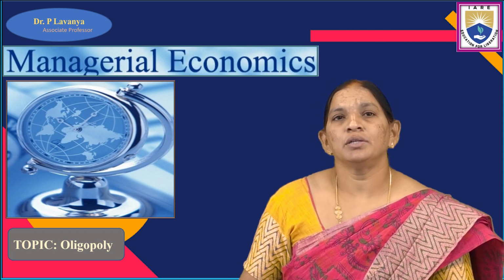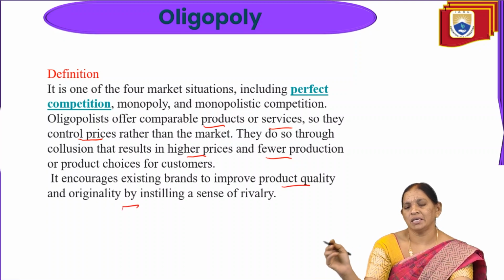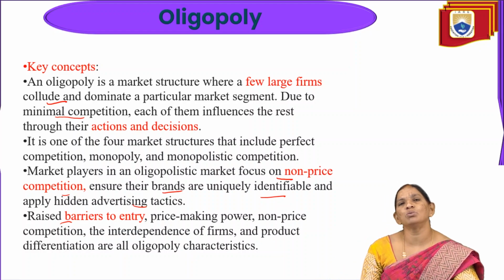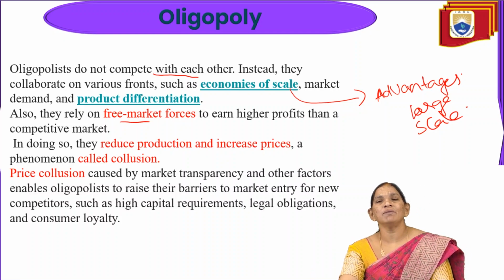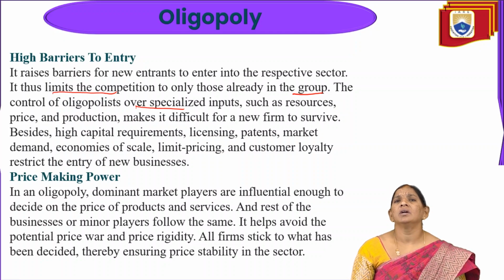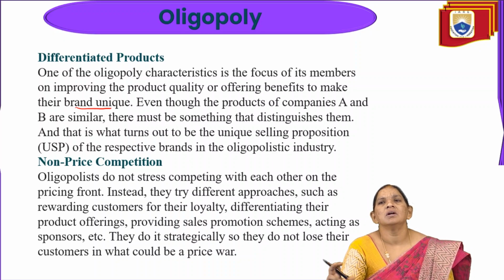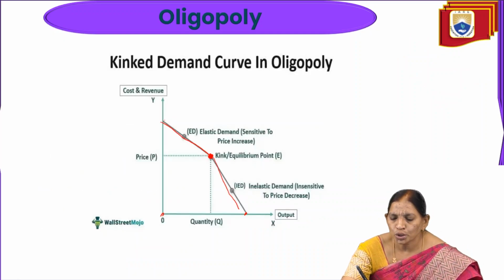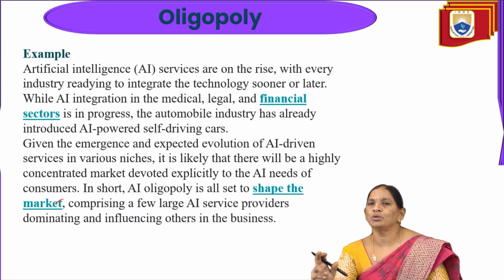Oligopoly by Dr. P Lavanya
Oligopoly by Dr. P Lavanya | IARE

Telangana, India.